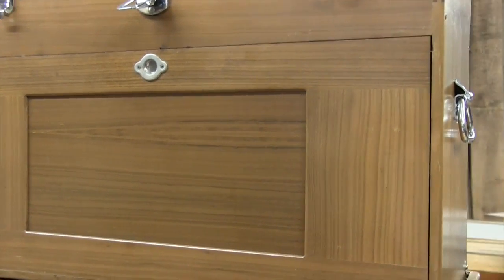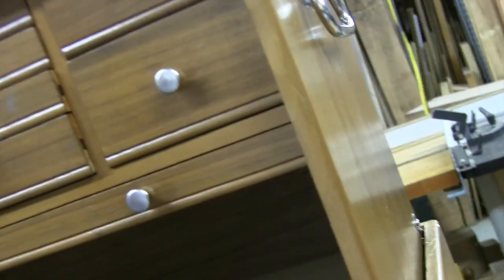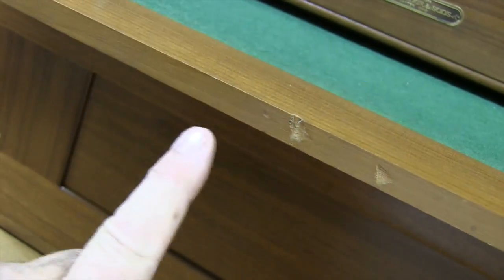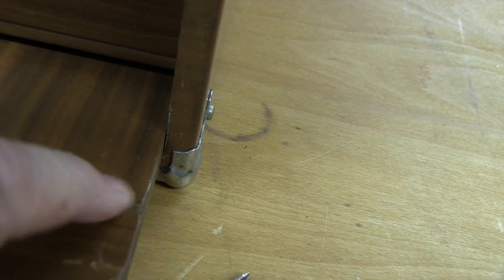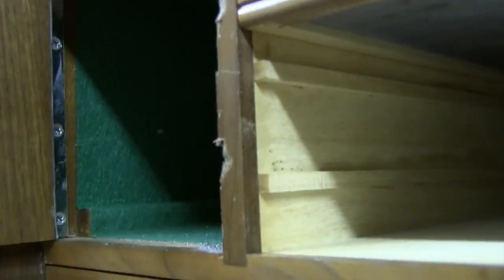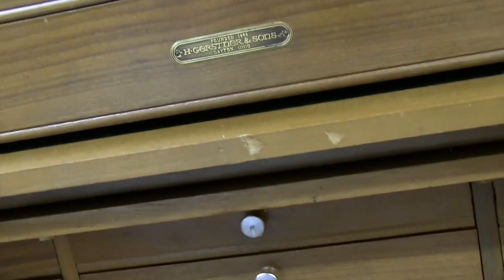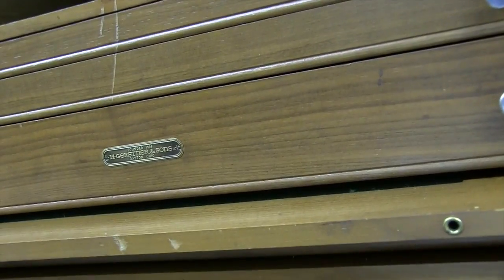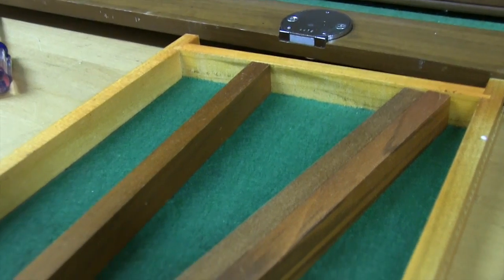Gerstner 82 Chest and Riser Theft Repair - #2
This video is about Gerstner 82 Chest and Riser #2